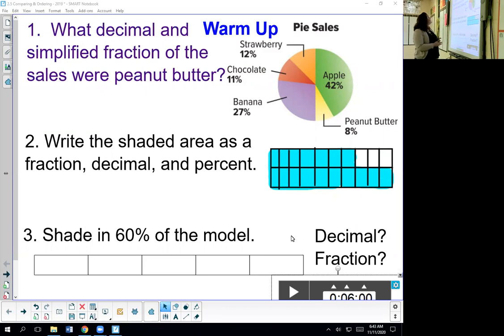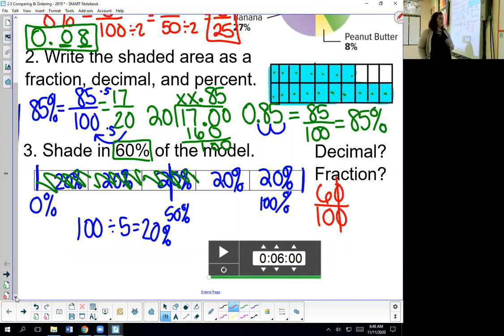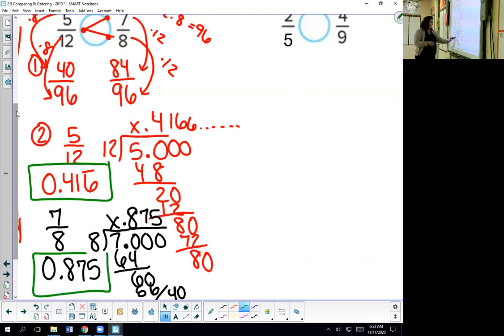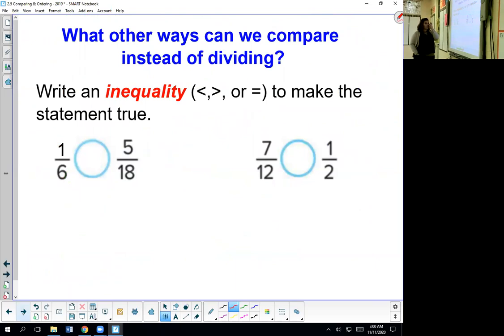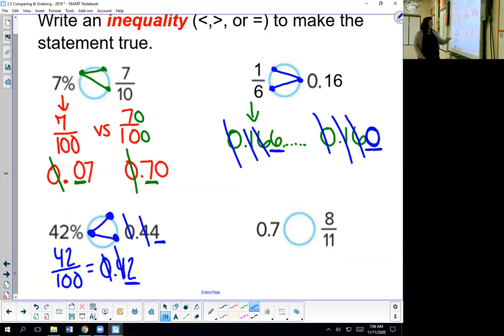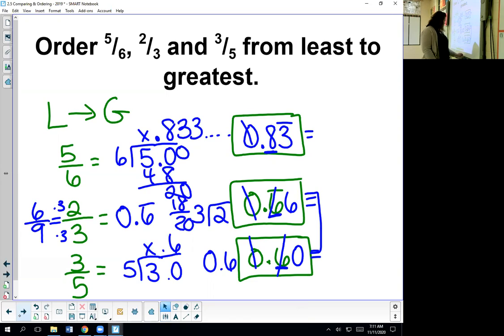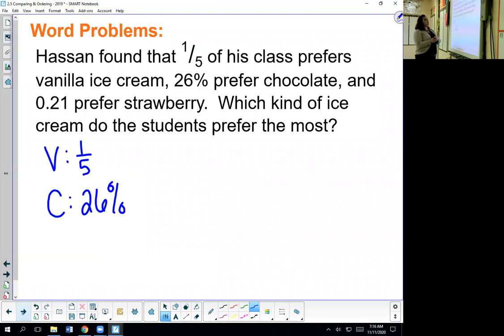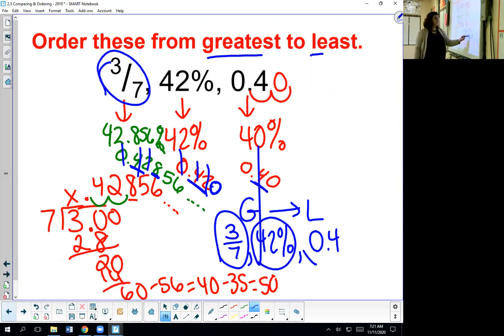Comparing and Ordering Fractions, Decimals, and % - Mrs. Edwards